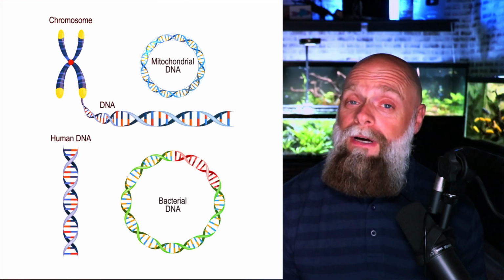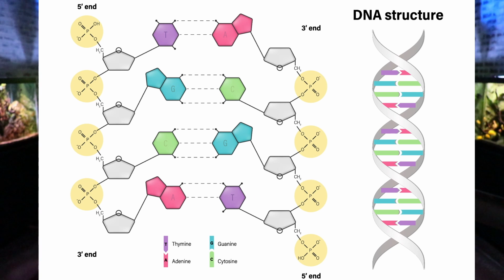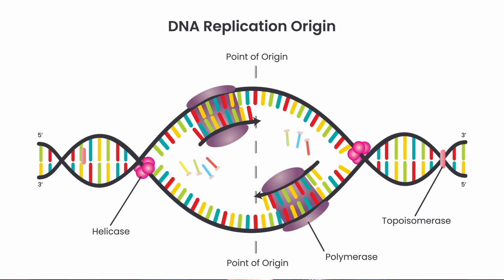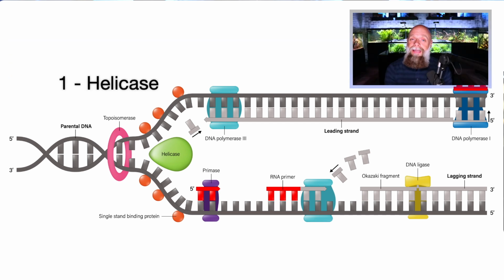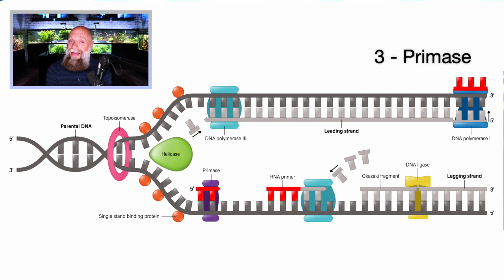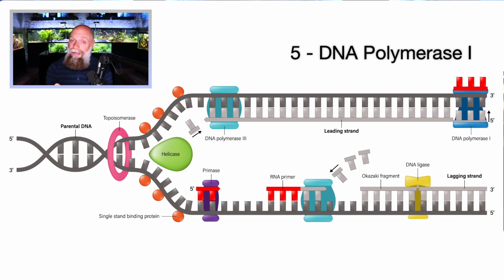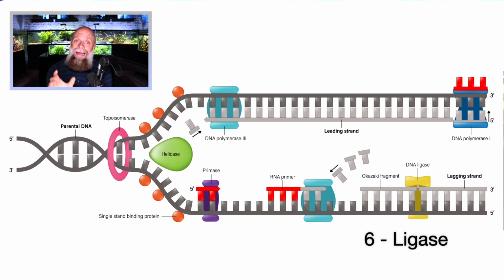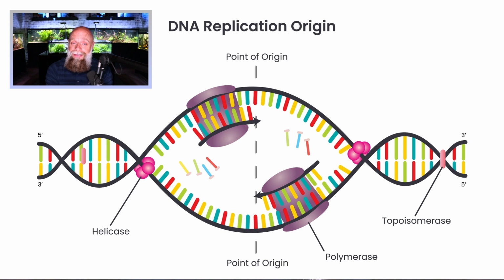DNA Replication Made Simple!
Hello Everyone,
In this video we take a look at how DNA is replicated and the enzymes involved in replication.